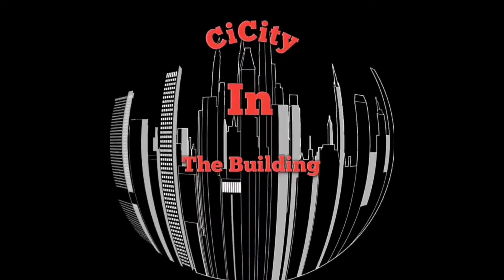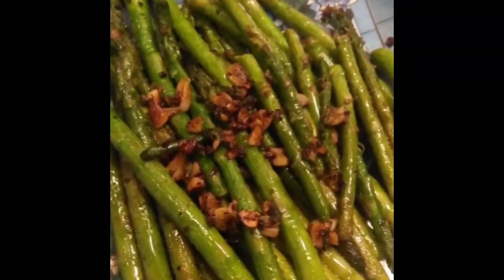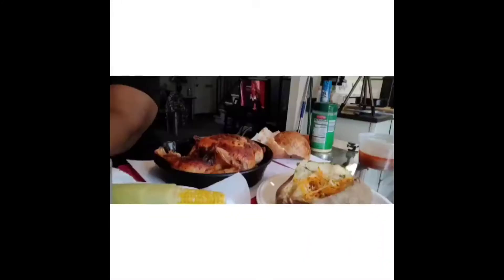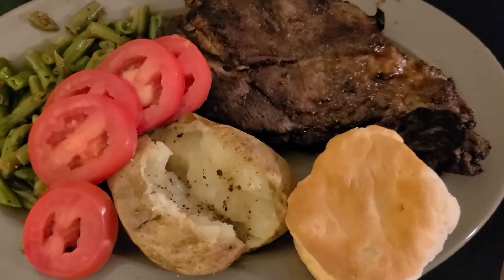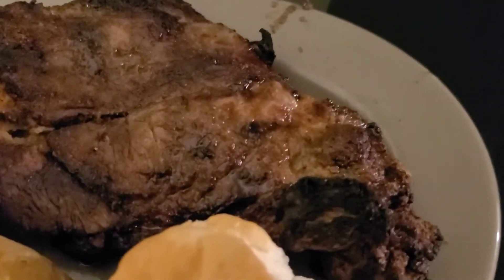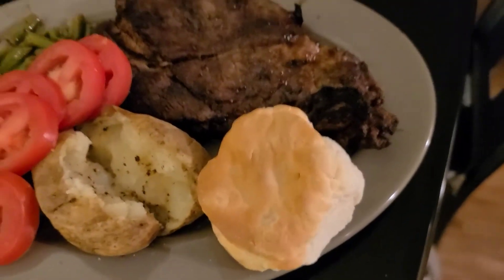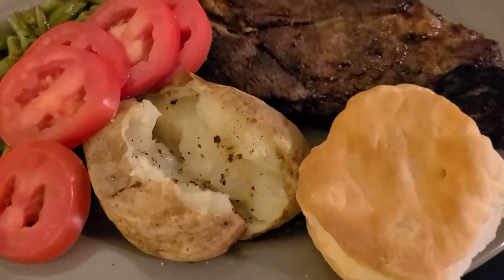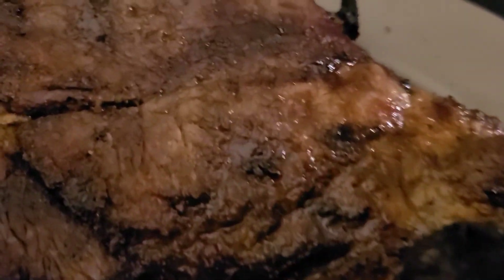Ninja Foodi Grill Steak, Baked Potato, Green Beans and Buscuit Preview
Hey Everyone CiCity In the Building coming to you today with another preview video. Today I'm having Grilled Steak right off the Ninja Foodi Grill, along side I have a Buttered Baked Potato, Greens Beans and Buscuit. Enjoy